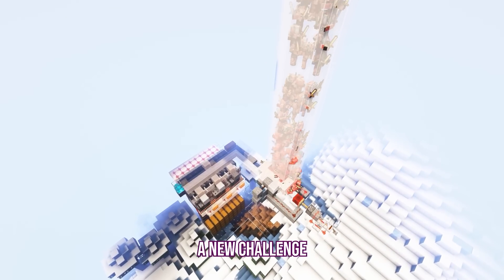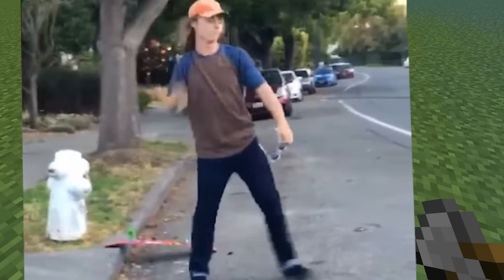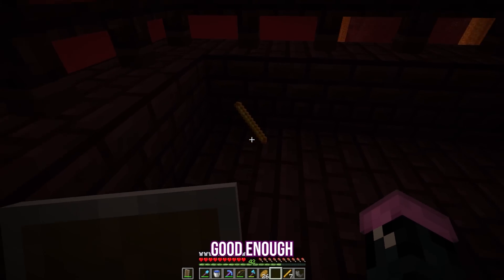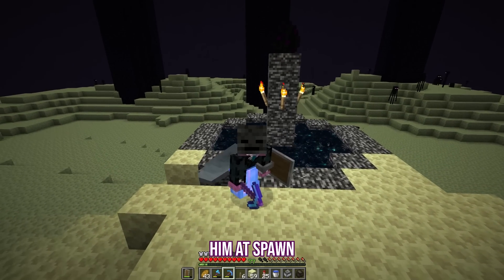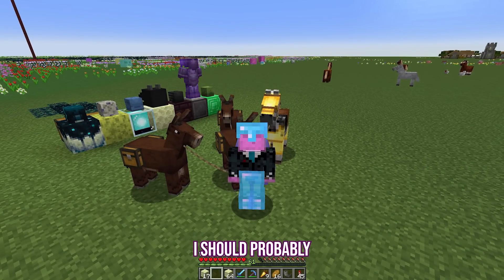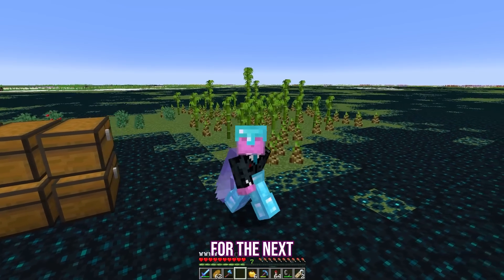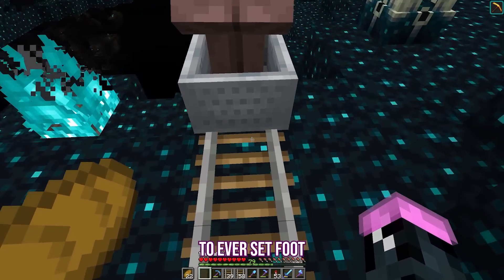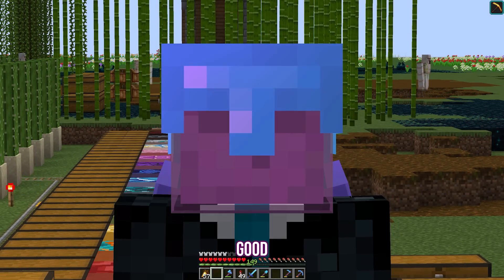Can I Beat Minecraft's Newest Gamemode?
I've been having fun playing minecraft hardcore for the past year, and I've been dabbling with superflat by playing on the flatline smp. Now I've been a big fan of minecraft superflat and I love its restrictions on what you can and can't get, but that is contrasted with one of the other things I love about minecraft and that's pregression and obtaining everything. Superflat+ is not a replacement for Superflat mode, but just a different mode altogether. The Superflat+ datapack essentially just changes the world generation, If you wish to have all of the "Superflat+" features you will need to use the carpet mod, for things like renewable deepslate. It's just nice to finally be able to obtain every block, defeat every boss, and visit every biome in minecraft superflat.

Make Sure to the other creators that made this video possible!

@Mogswamp  - For getting me to play superflat with him

@ianxofour - For Designing the greatest farms

@martendamink7582  - For Making the best cobblestone (and cobbled deepslate) generator

@Technoblade  - For almost sharing a birthday with me and for being an incredible inspiration